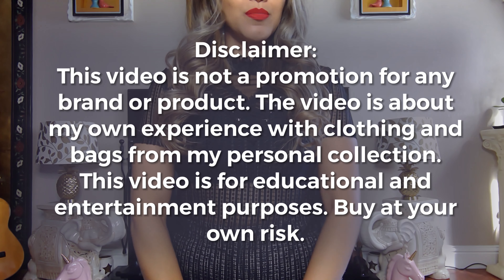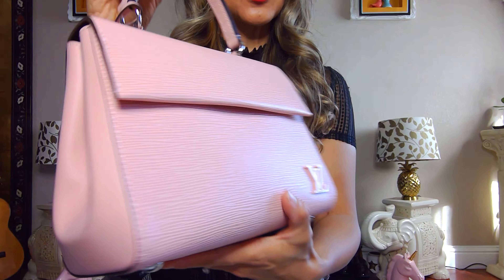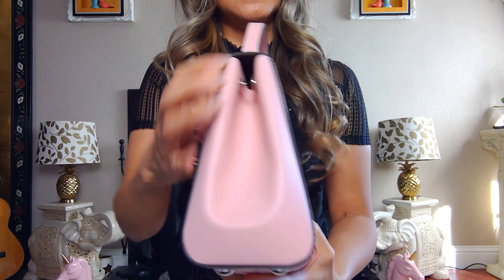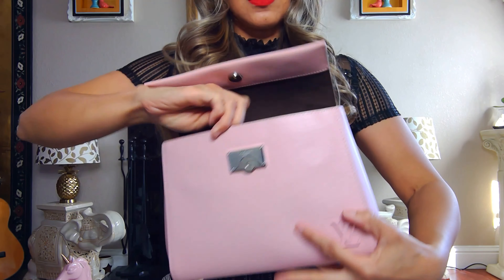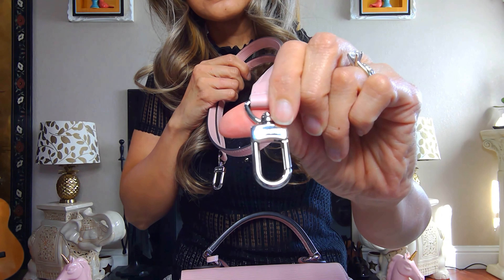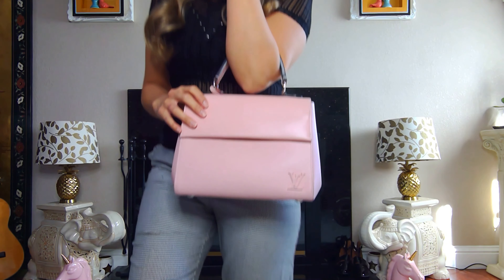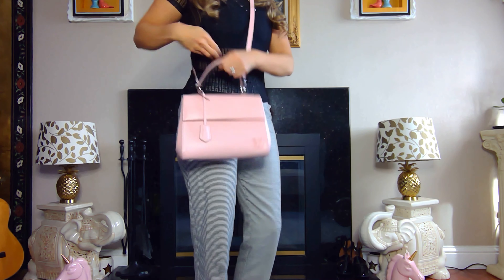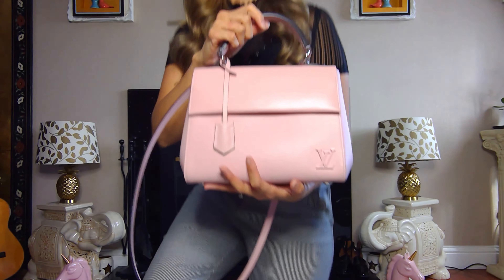Louis Vuitton Authentic Cluny BB Bag 🎀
Note:  Video was taken 3 months ago (taken April 2019).

This is my (only) authentic Louis Vuitton Cluny BB bag.

This video is not a promotion for any brand or product. The video is about my own experience with​ clothing and bags from my personal collection. This video is for educational and entertainment purposes. Buy at your own risk.